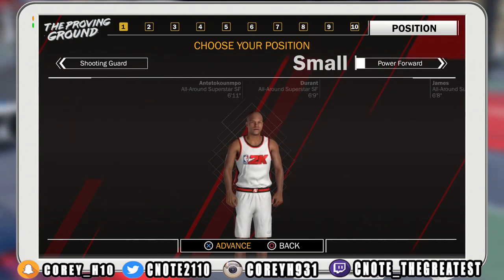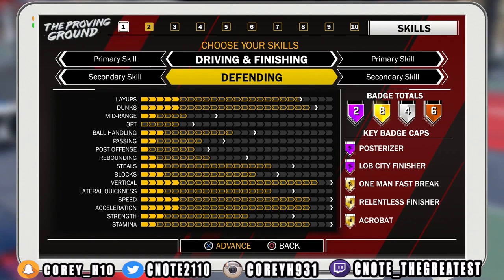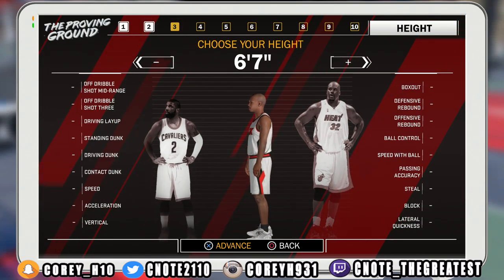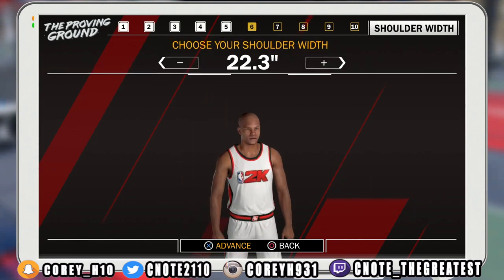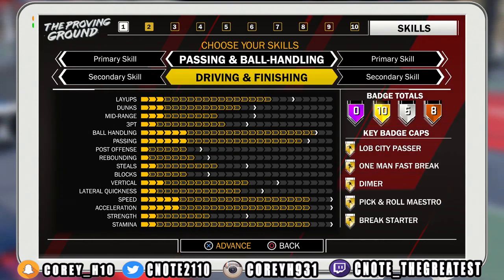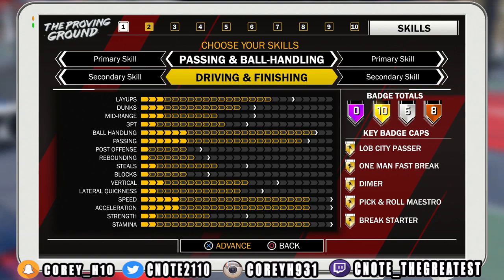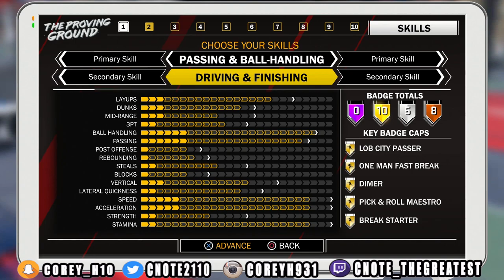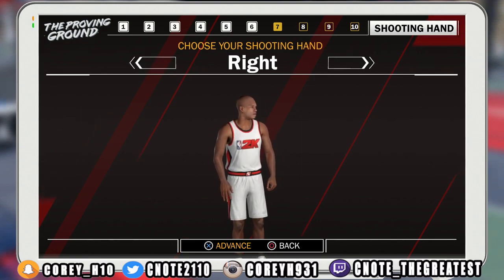LEBRON JAMES BUILD NBA 2K18! HOW TO MAKE LEBRON JAMES! NBA 2k18 BEST SF BUILD! MYPARK NBA 2K18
In this video I will be showing you guys how to make your nba 2k18  myplayer like Lebron James! This is how to make lebron james on nba 2k18. I will be giving you two of the best builds you can use that are really close to a nba 2k18 lebron james build. I think this could really be one of the best nba 2k18 sf builds for 2k18 gameplay. This lebron build will be very deadly when it comes to the nba 2k18 my park. How many of yall ready to take over the mypark nba 2k18? Who is the next nba player build you guys would like to see?

 (Cnote_thegreatest)

🔥🔥PSN🔥🔥
(C-Note_21)

🔥🔥XBOX🔥🔥
(CnoteDaCamel23)